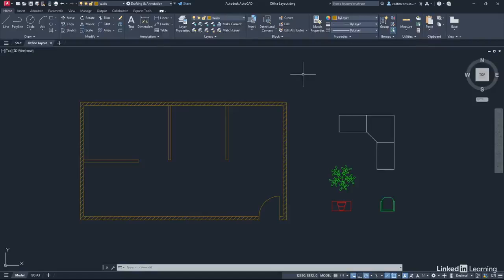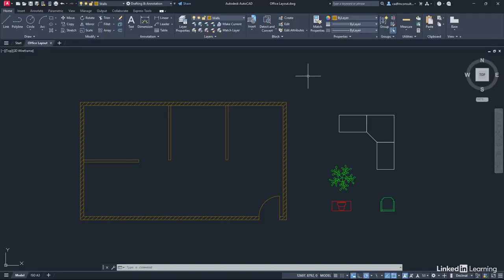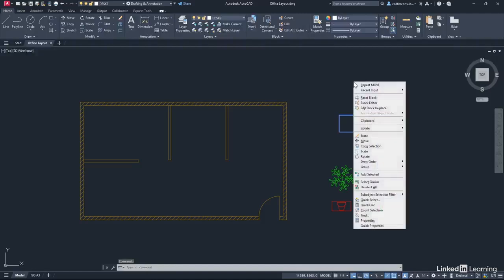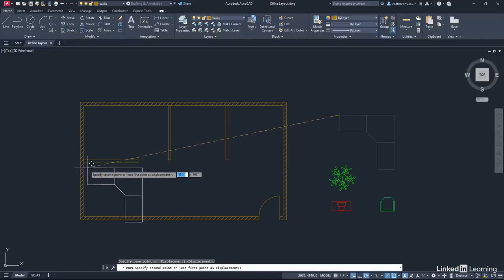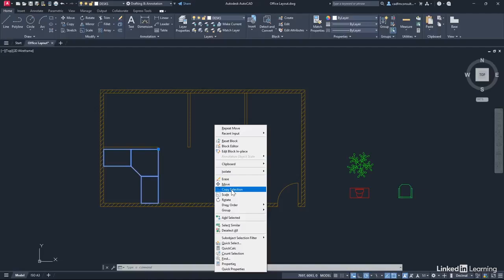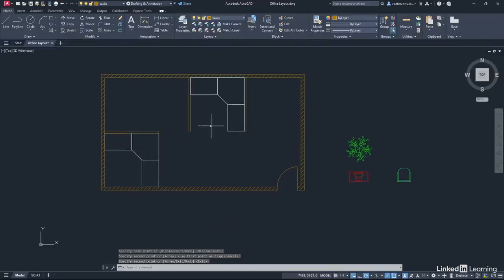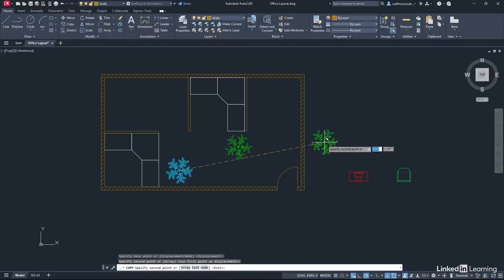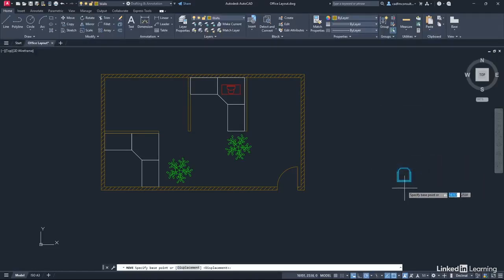Using Move and Copy in your AutoCAD drawings AUTOCAD DAY 42